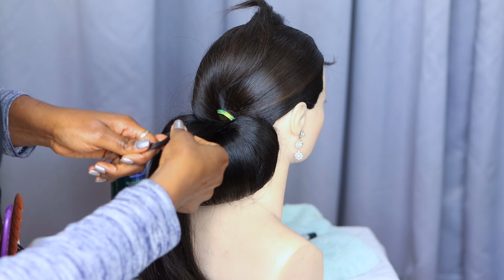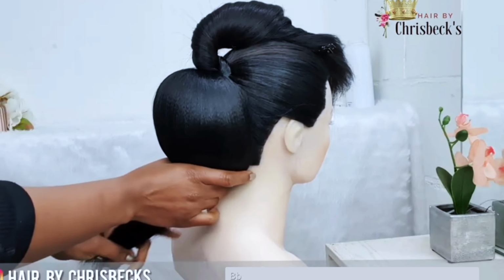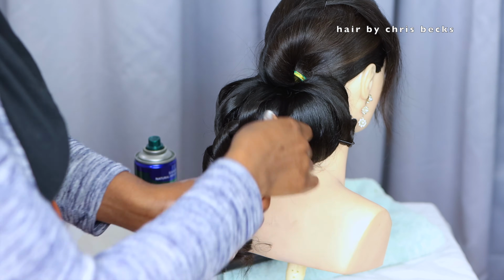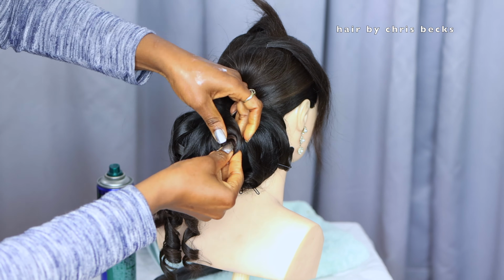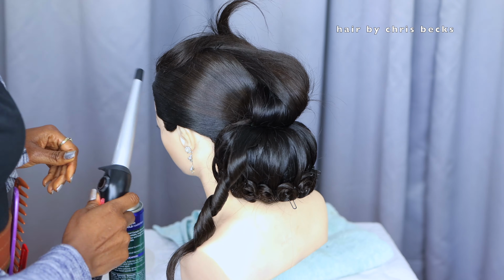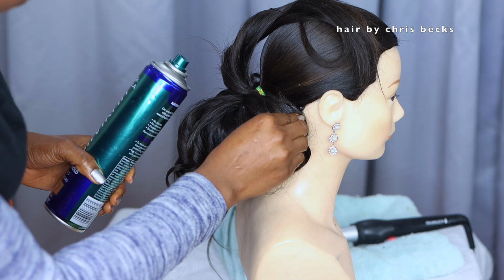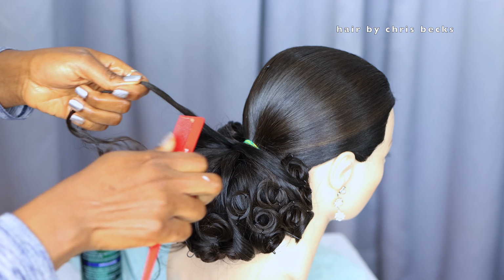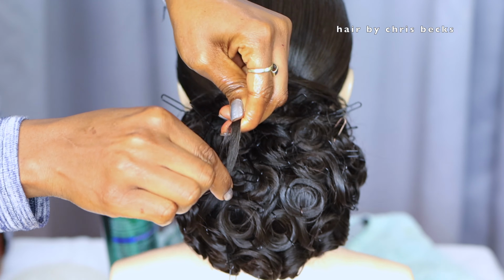bridal HAIRSTYLES /the right products to ues for wedding day hair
In this video I am teaching my daughter how to become a go hairstylist.
    Products used⬇️

Hairdresser Apron made by MAHI Leather (Web)

 JOin our email list to be notified whenever we are having a sales or giveaway

PRODUCTS I USED IN MY NATURAL HAIR VIDEO👌🏽
HAIR USE
JUMBO HAIR
BEST HAIRDRYER
Shine gel
Smooth spray,
OIL SHEEN
Oil mist, vbv
Holding hairspray
Big Hair Tong
Hair pins,